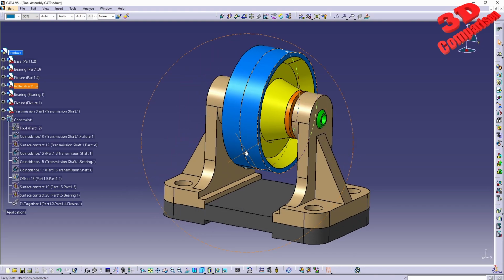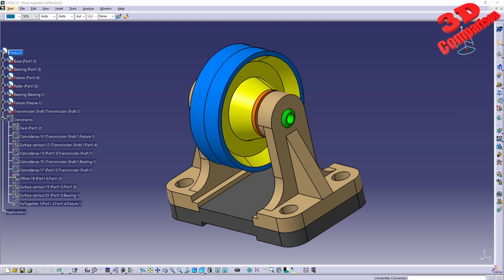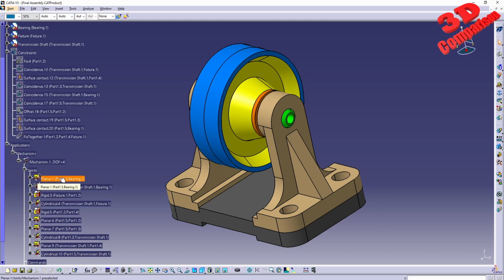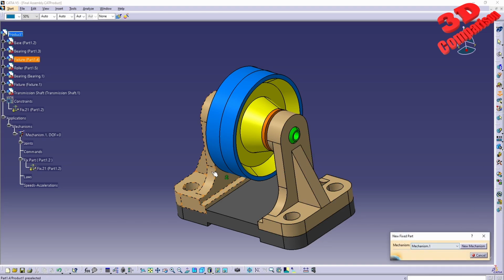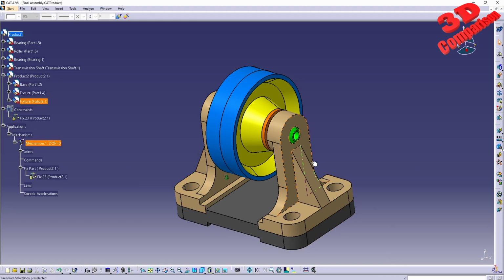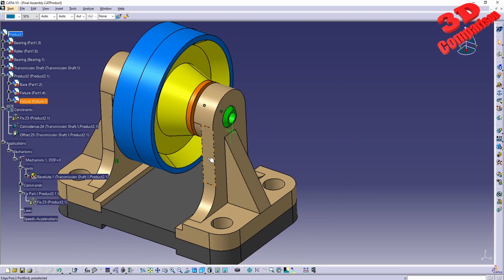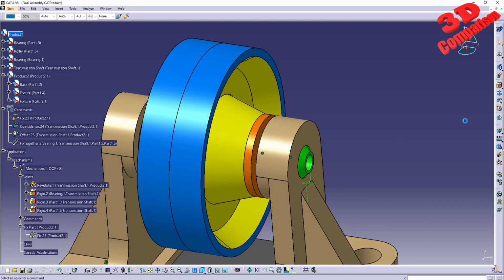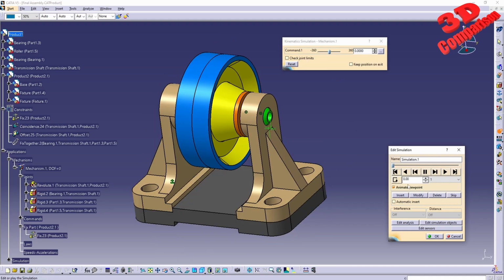CATIA V5 - Define a DMU Kinematics starting with the assembly of a roller mechanism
DMU Kinematics has better functionality then Assembly Design. Learn how to define a simple Roller Kinematics in CATIA V5